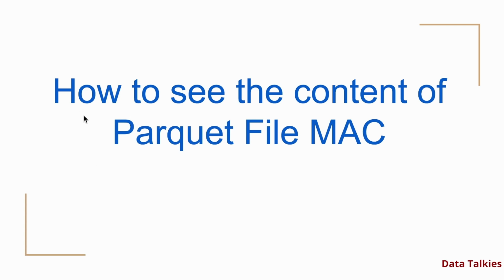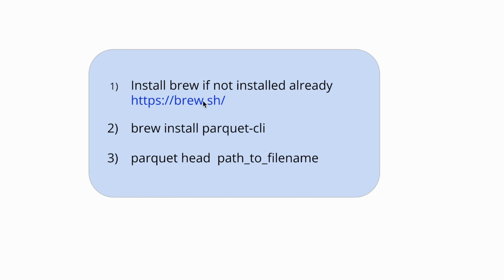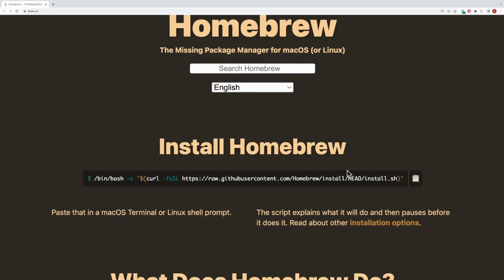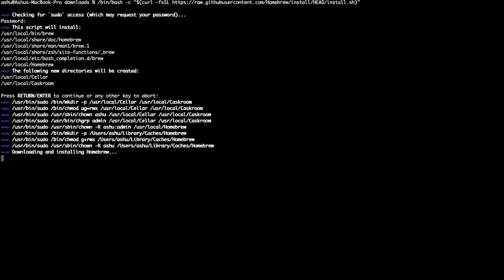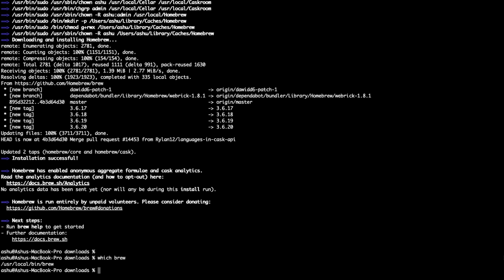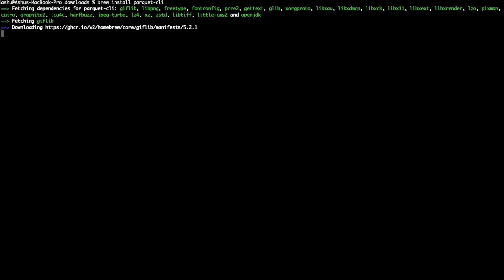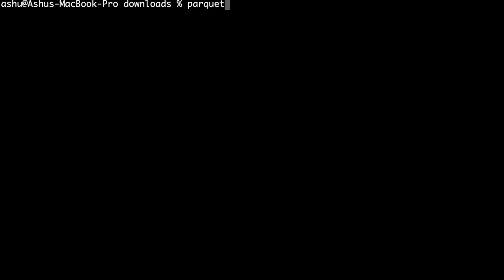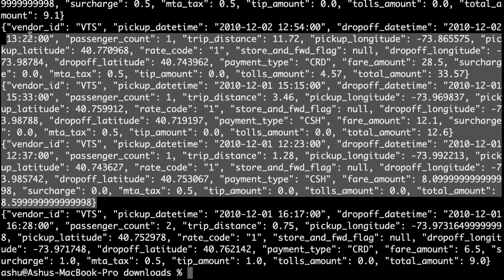How to see the content of Parquet File MAC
Steps to download parquet-cli:

2) brew install parquet-cli
3) parquet head  path_to_filename